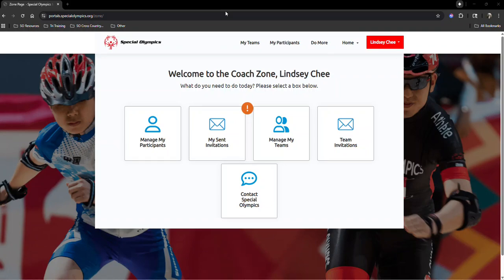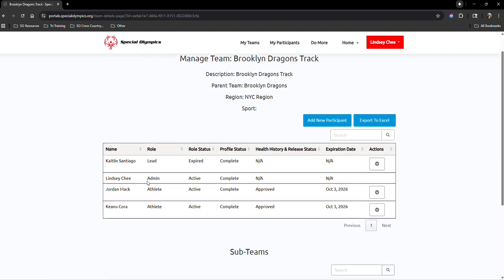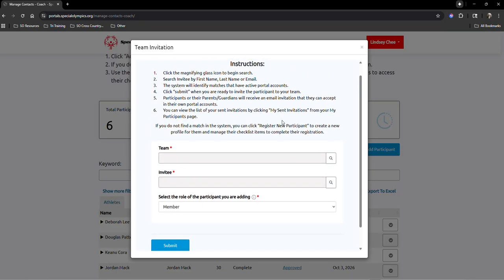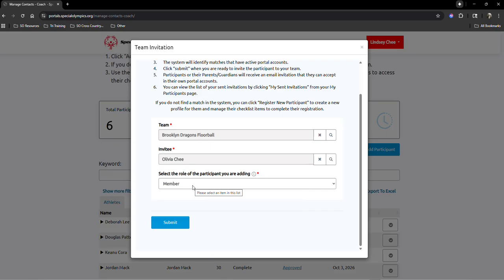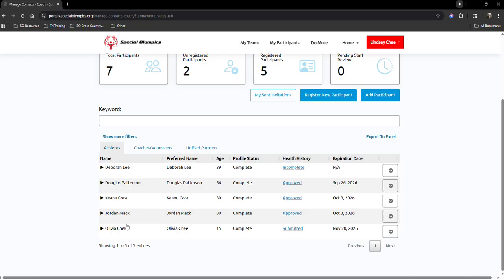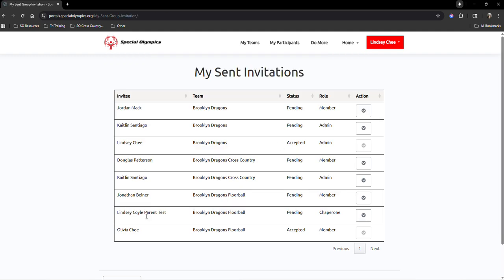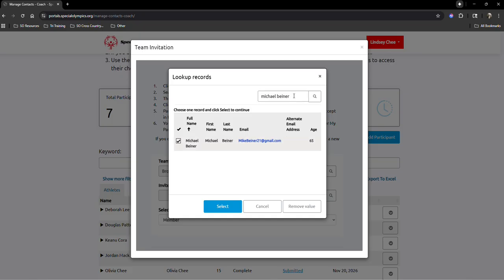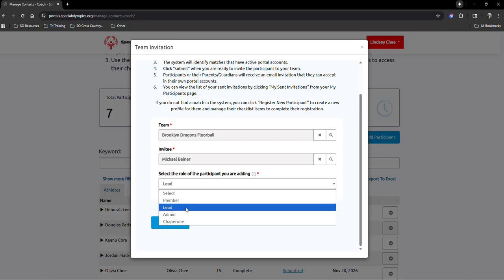COE Portal Walkthrough: How to Add a Participant to Your Team